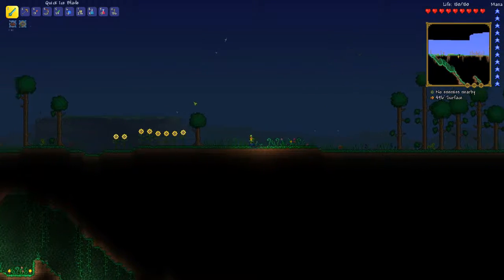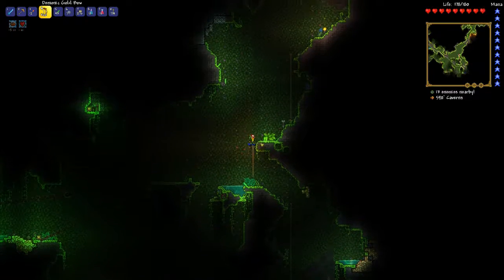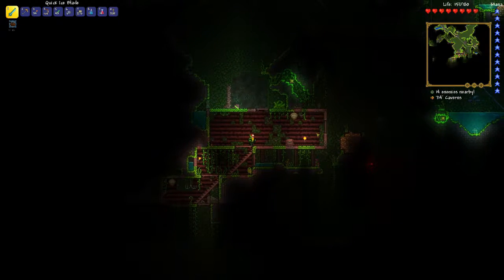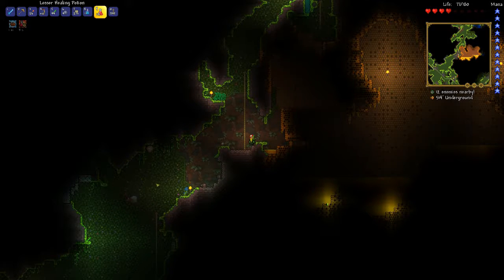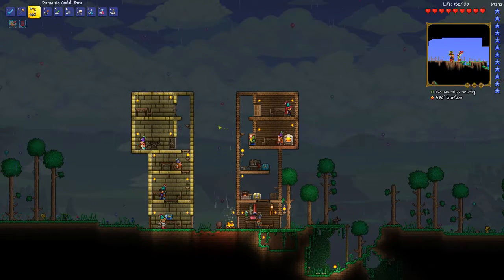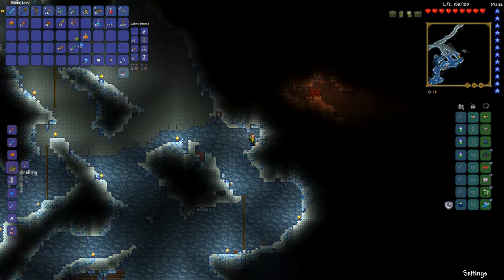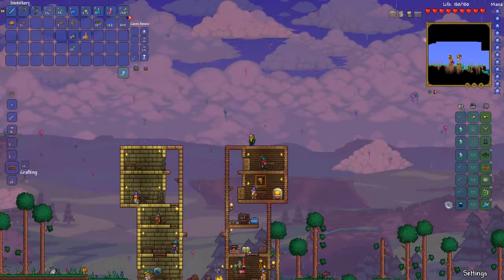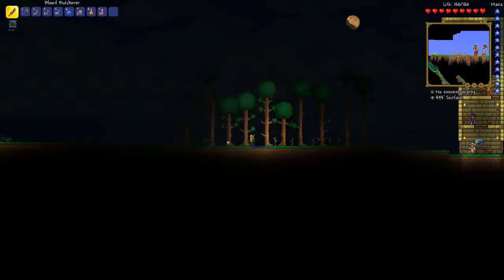Terraria lets play part 9 Fighting the Eye of Cthulhu!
This is a lets play of Terraria it is part 9.